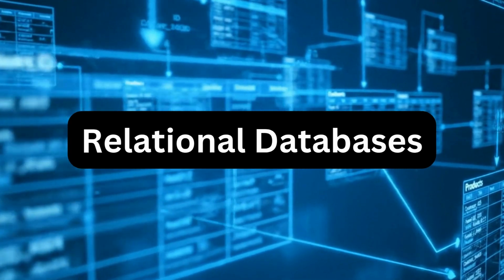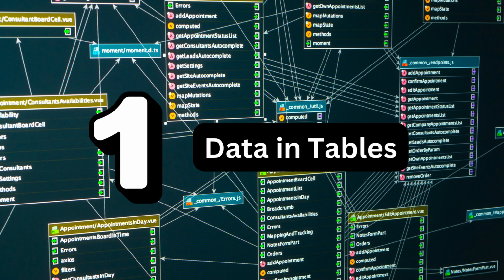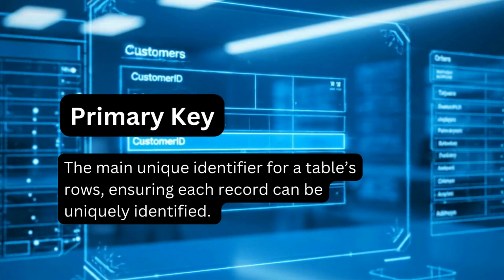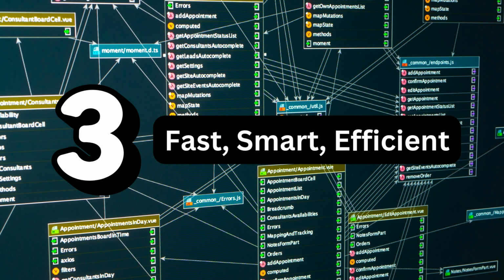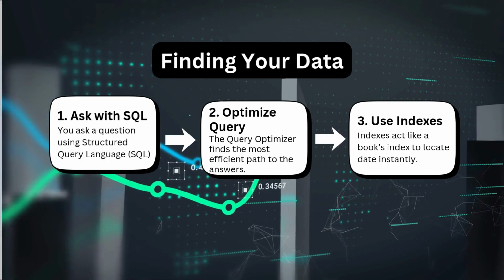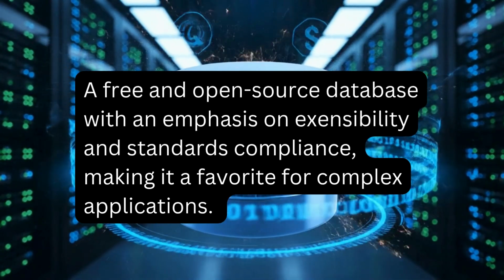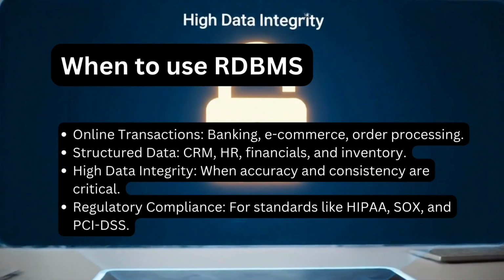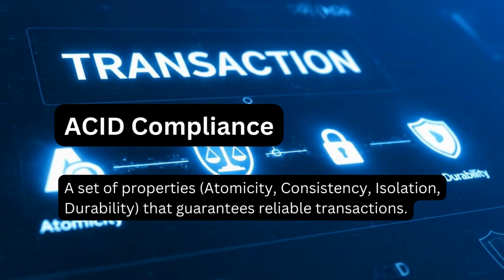Relational Database (Advantages & Disadvantages) | When to use RDBMS?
Relational databases organize data into structured tables, making it easy to query, update, and maintain consistency. This video explains the key advantages, drawbacks, and the right situations to use an RDBMS for your projects.